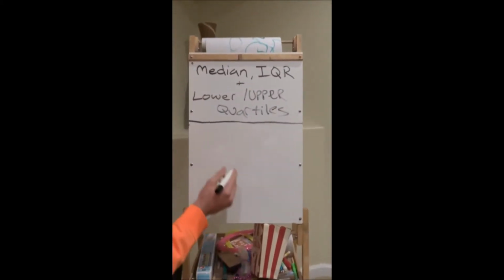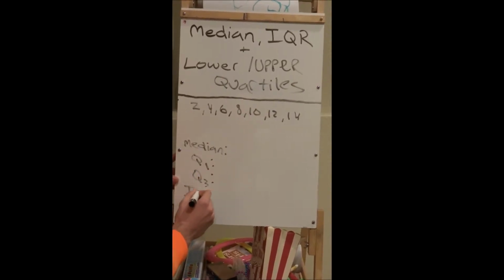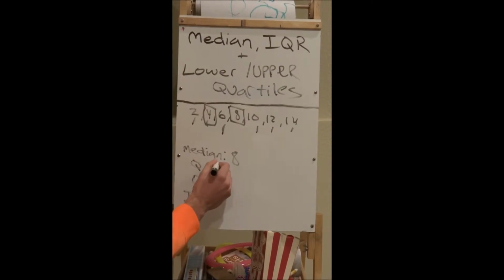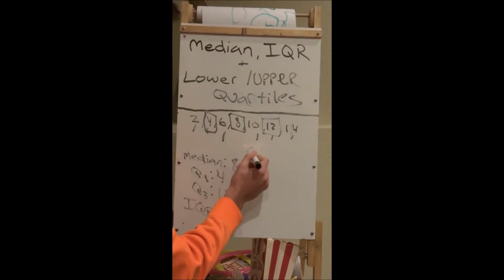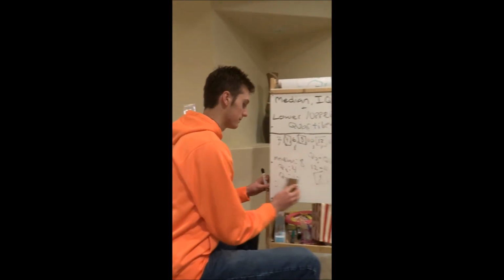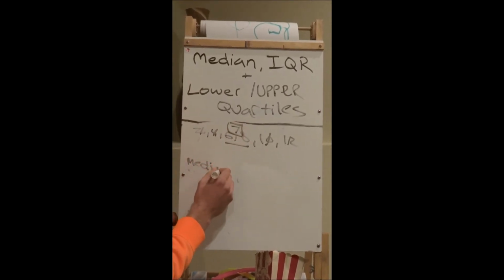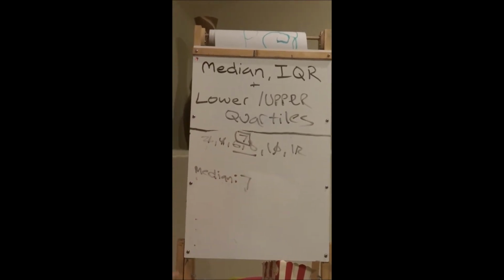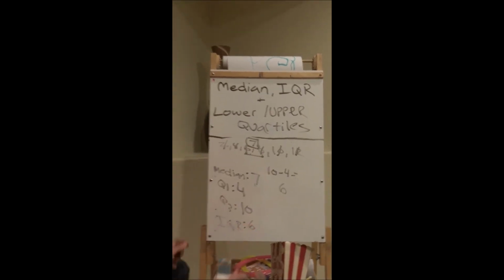Hartkopp_Stats2.mp4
Statistic's Block 2